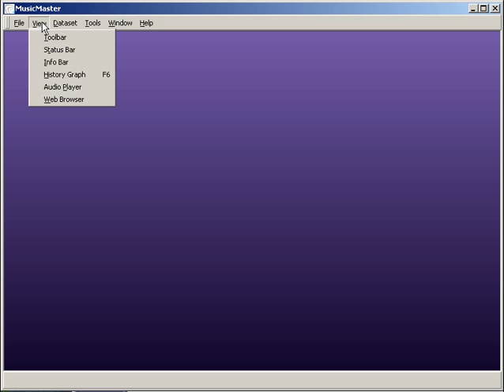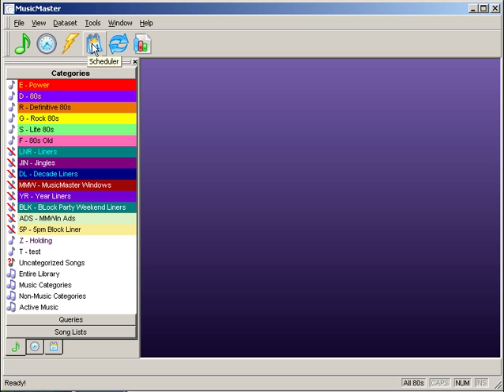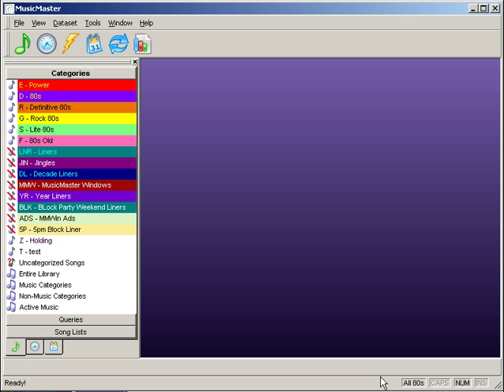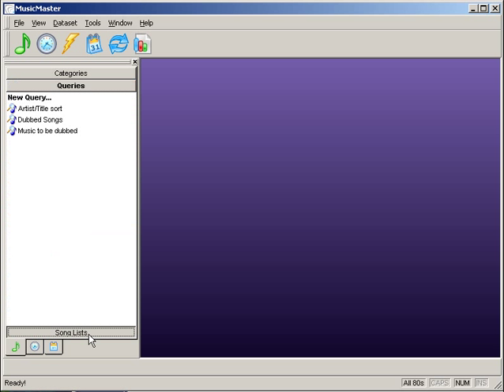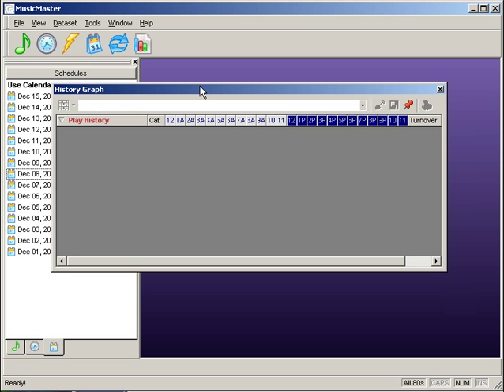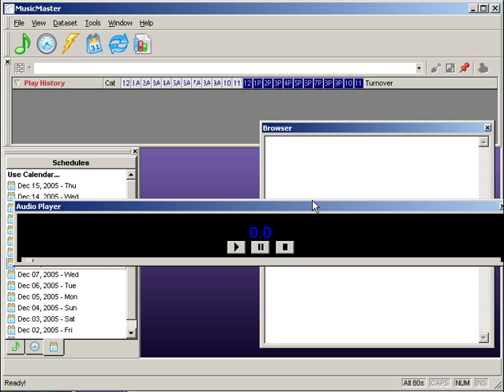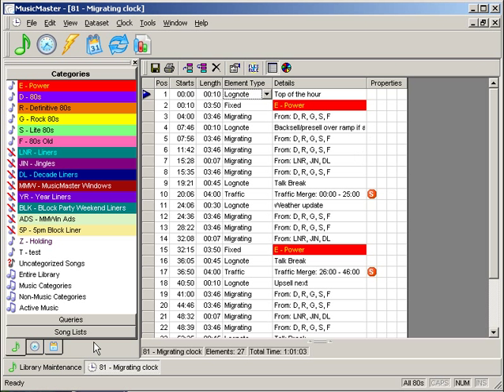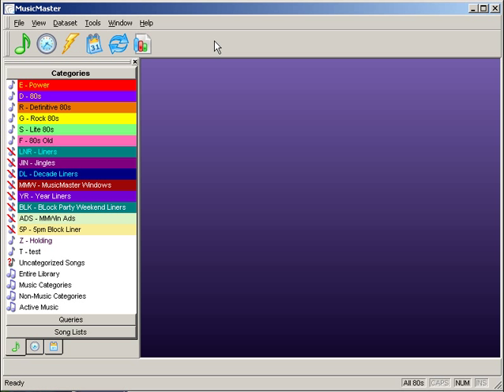MusicMaster Walkthrough - Program Settings and General Functions: Customizing the MusicMaster screen